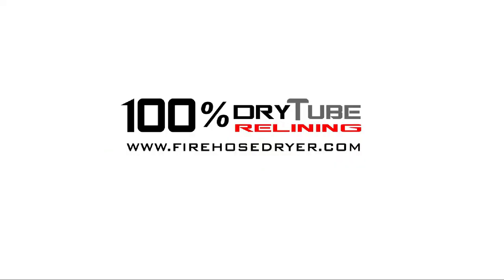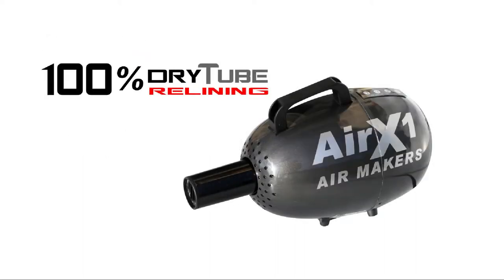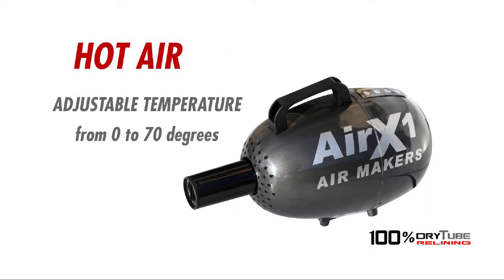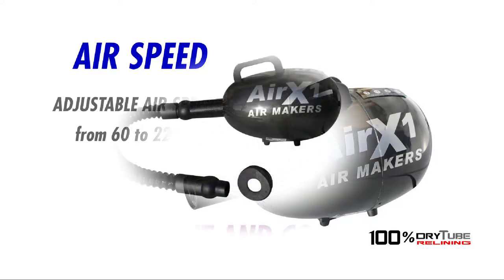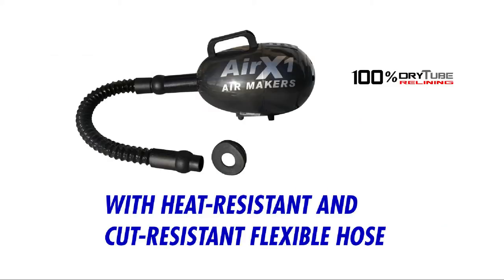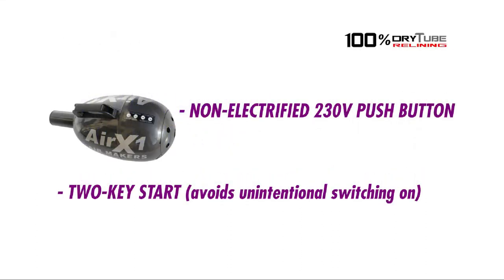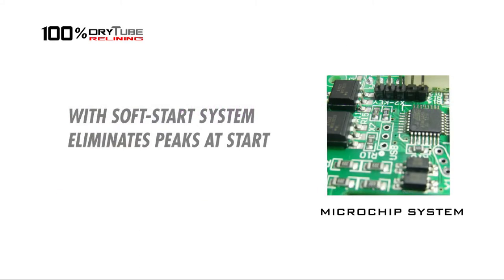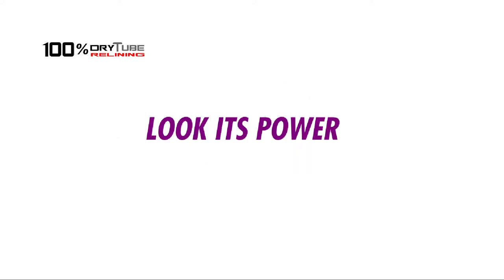fast dry system to relining system, dry tube and pipe, Curapipe, Pi-Coating,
Relining tube, dry your tube before relining system, relining system, dry tube and pipe,  Curapipe, Pi-Coating,Relining, Tubus System relining,